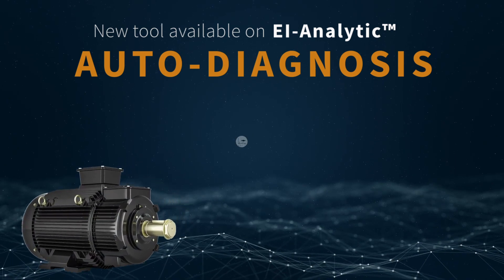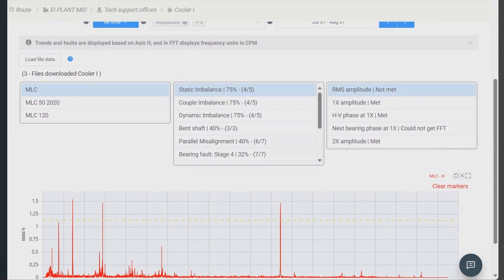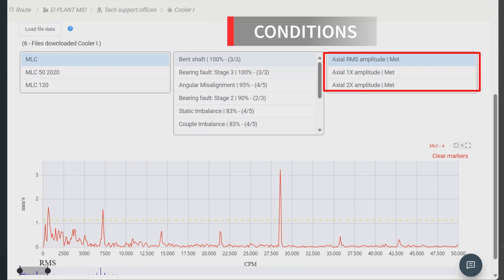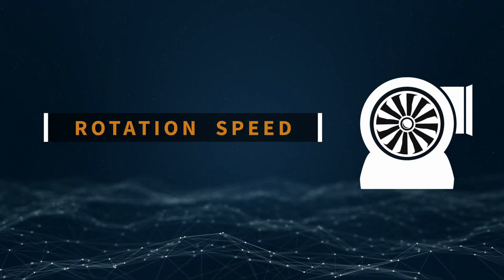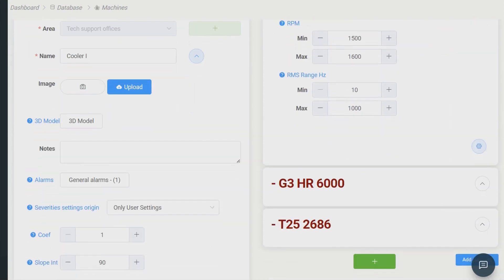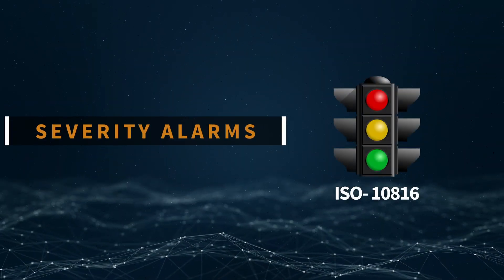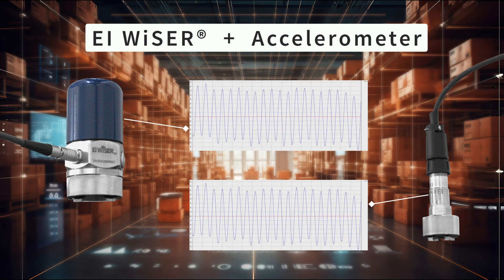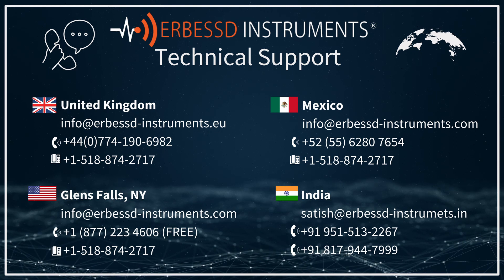Auto-diagnosis has arrived to EI-Analytic™, let's get started.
The auto-diagnosis revolution has arrived to Erbessd-Instruments®, this powerful tool is now available on EI-Analytic™, learn how to use it here and get your analysis to the next level today.